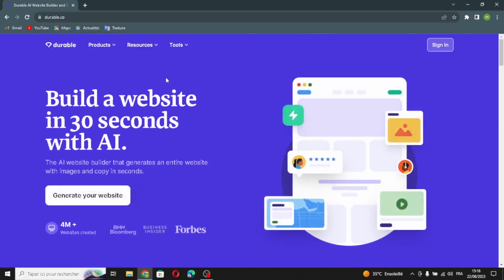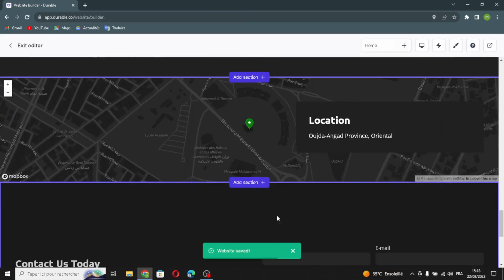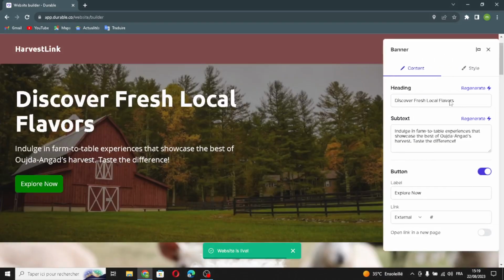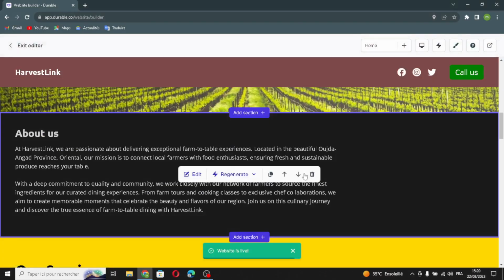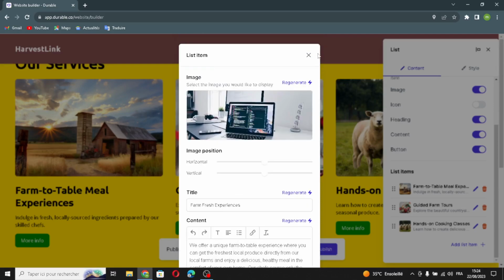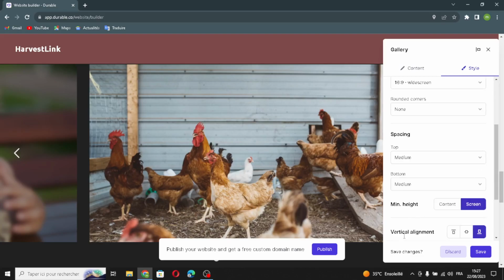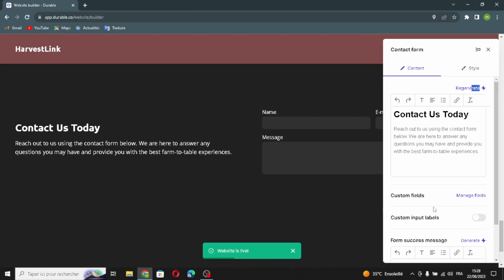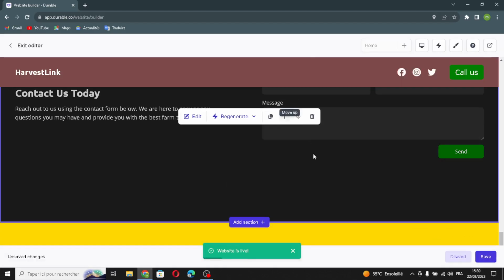How to Create a Website for Farm-to-Table Experiences Business using Durable AI Website Builder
in this video we discuss :

Ready to savor the freshest flavors of local cuisine? This tutorial guides you through creating a website for your Farm-to-Table Experiences business using Durable AI Website Builder. Whether you offer farm-to-table dining events, culinary workshops, or artisanal food products, harness the power of AI to establish a mouthwatering online presence. Discover how to design a website that showcases your farm-to-table experiences, celebrates the beauty of locally sourced ingredients, and offers insights into the joys of supporting local farmers and producers. With Durable AI Website Builder, you can craft an enticing website without the need for extensive coding skills. Join us in this tutorial to connect with food enthusiasts looking to savor the authenticity of farm-to-table through your Farm-to-Table Experiences business.